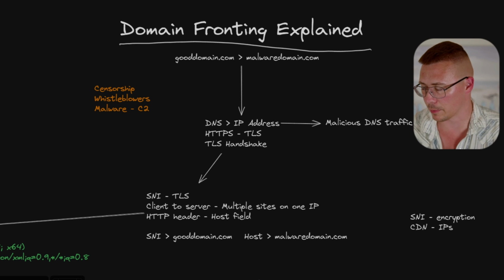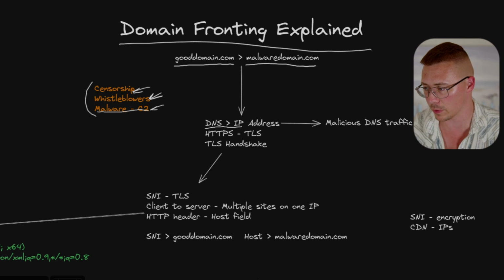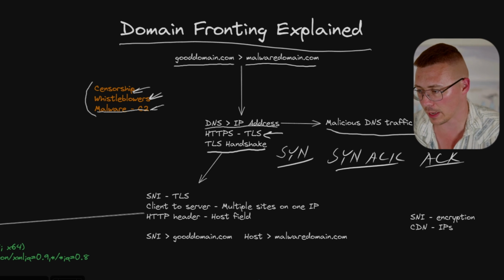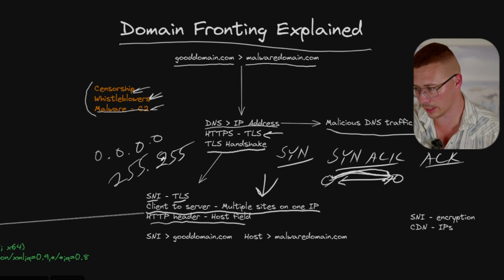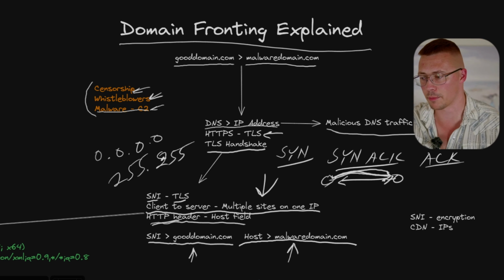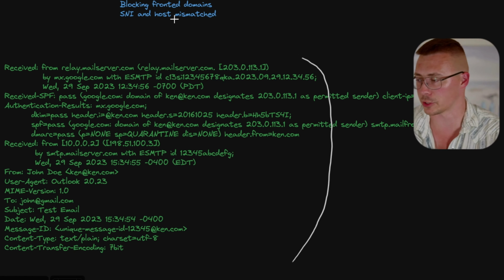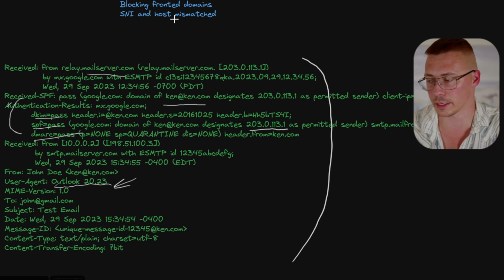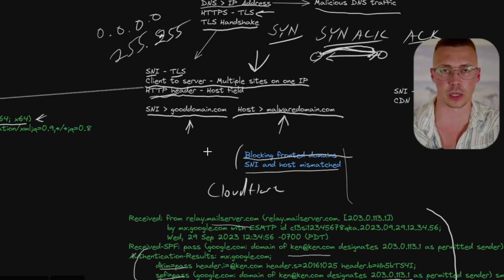Domain Fronting: Malware In Plain Sight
This video is an explanation of what domain fronting is and how it works. It's one method that's used to distribute malware through things like malvertising.

Timestamps:

00:00 Domain Fronting Overview
01:11 What Domain Fronting Is Used For
02:26 How It Works
06:20 HTTP Header
07:46 Email Header Example
09:49 How To Guard Against Domain Fronting
11:55 Outro